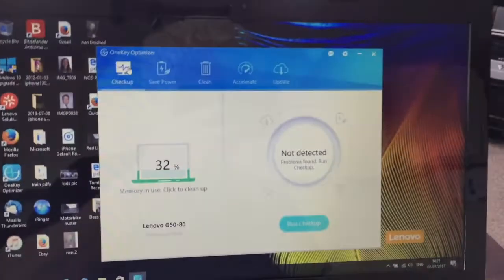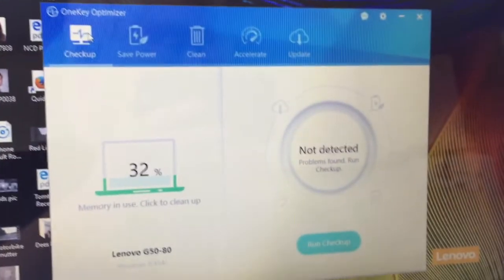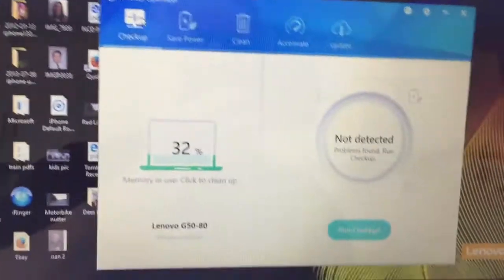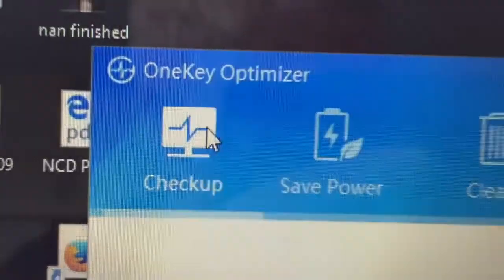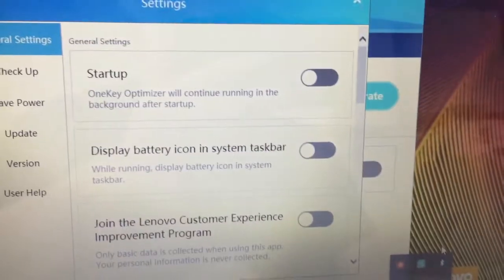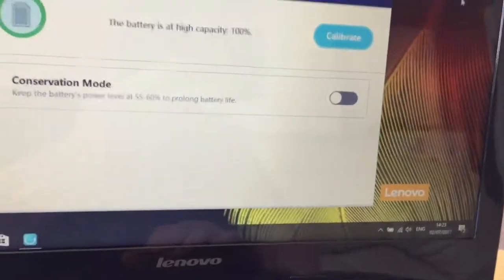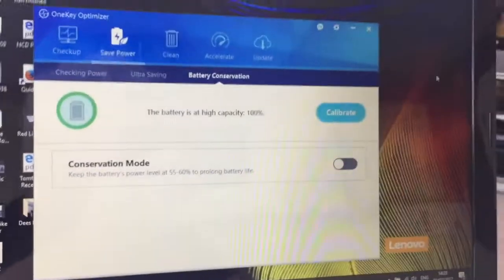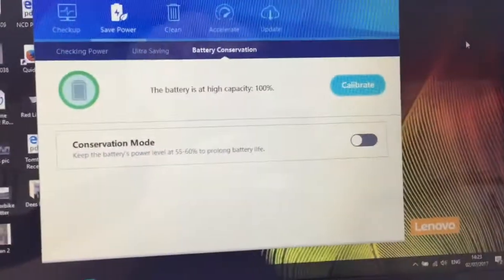HowTo: Fix Lenovo Laptop only charges to 60% (G50-80)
Here's how to resolve the issue where a Lenovo laptop will only charge to 60%.  In this case it was a G50-80.

Here's the link to the download for OneKey Optimiser.